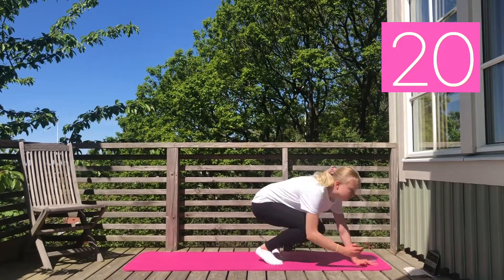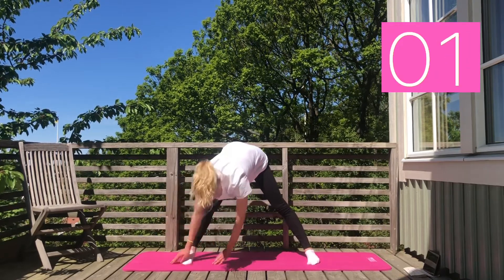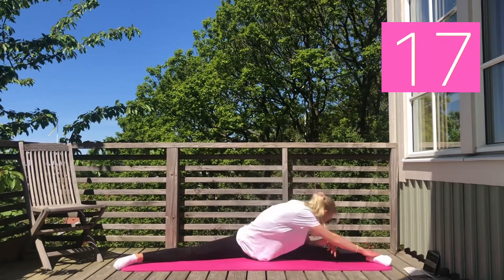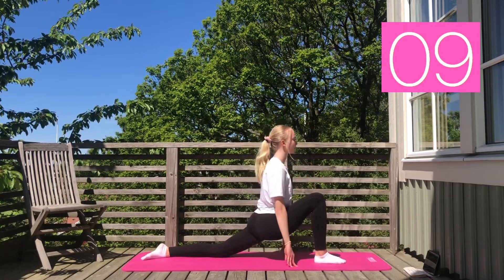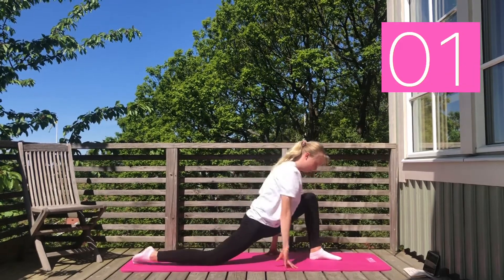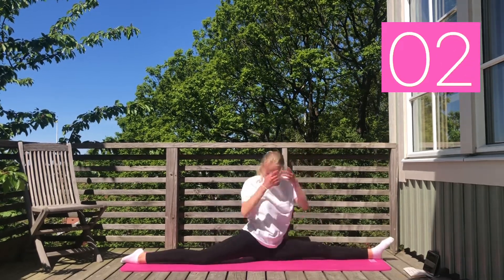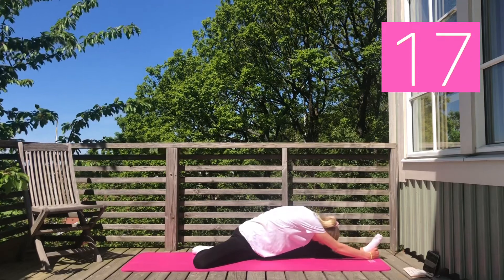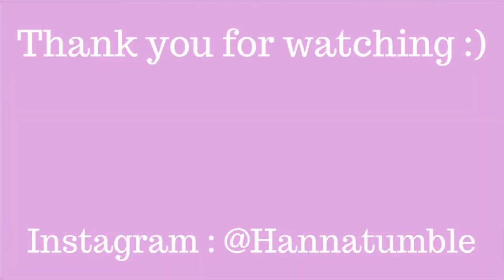Flexible Legs Routine | Daily 5 Minute Stretch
Hey everyone! Hope you enjoyed this quick stretching routine :)